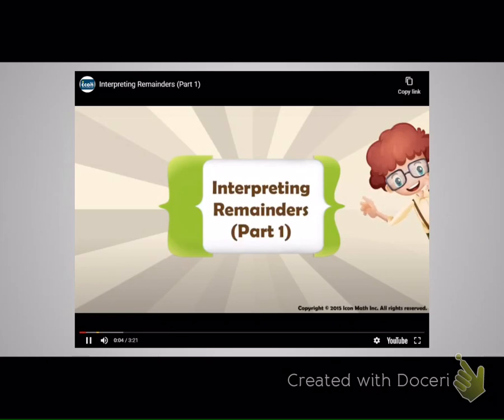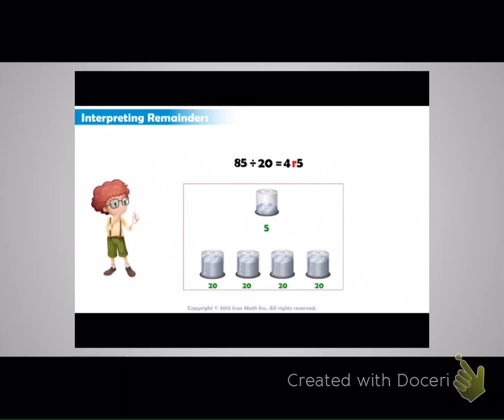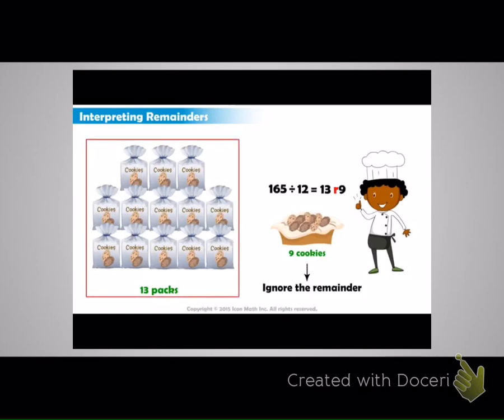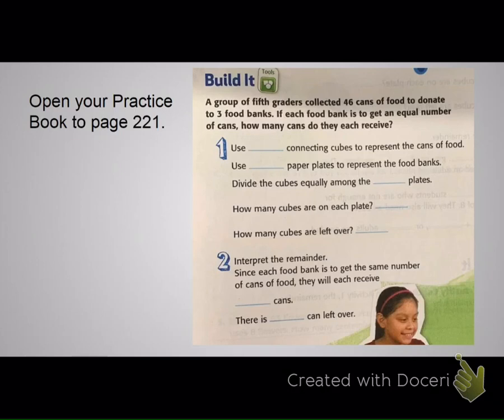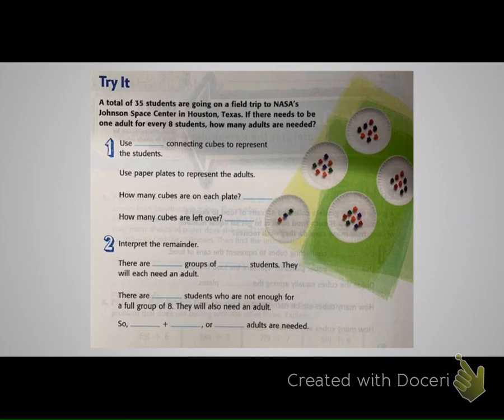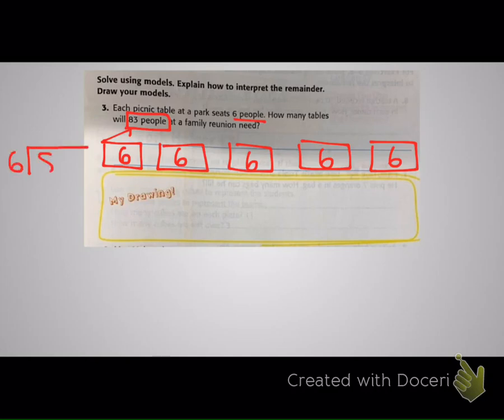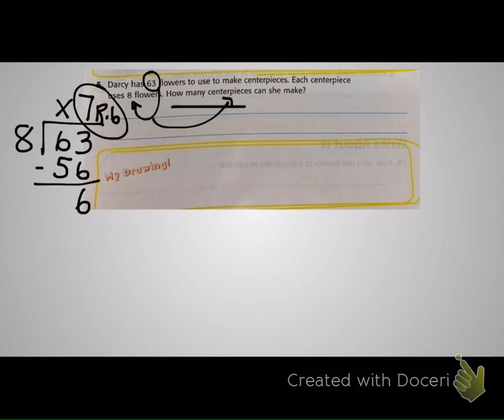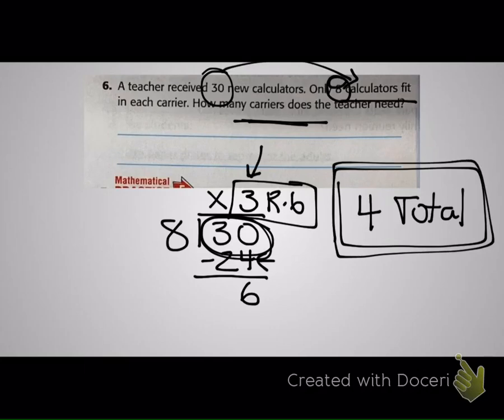Chapter 3 Lesson 11 My Math, Grade 5